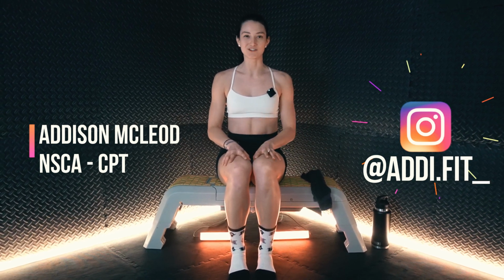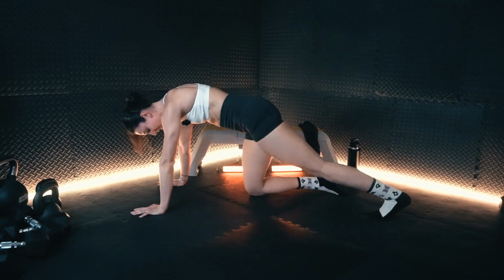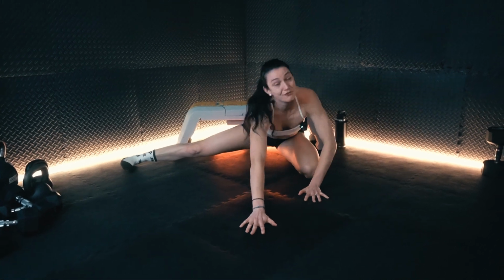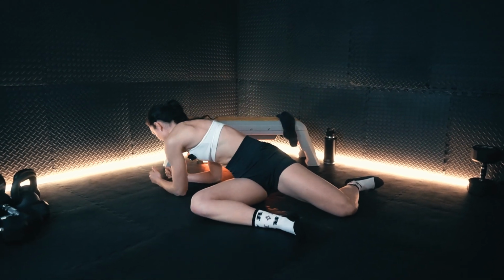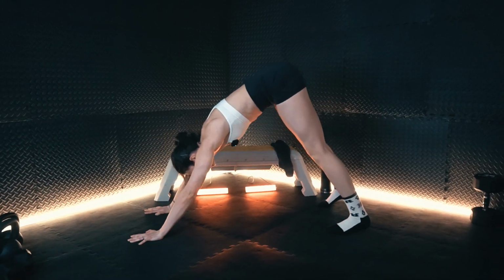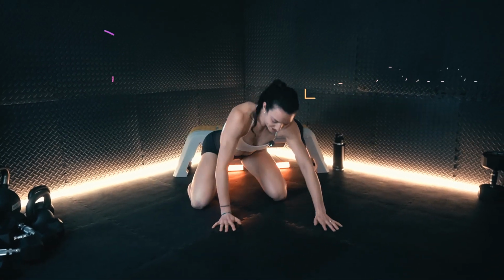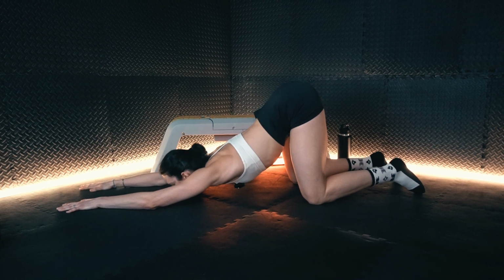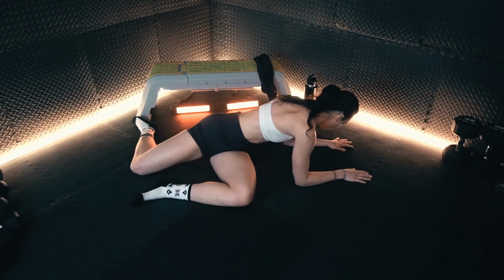Full Body Stretch #4 - ONLY 13 minutes - NO Equipment/Minimal Space Required [Episode #84]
You don't need to break the bank to get started with a home gym.  Check out some of the items from our at-home setup below!

📒 Products in Videos 📒
Prosource ¾” Foam Flooring
Weight Tree
300lb Weight Plate 2.5lb-45lb Set
Reebok Deck
Odoland Long Loop Resistance Bands
Dumbbells (Assorted Weight Pairs)
Kettlebells (Assorted Weight Singles)
Ankle Weights
Foam Roller
TRX Suspension Straps
Bosu Ball
Yoga Block
Medicine/Slam Ball
Glute Band/Hip Circle

📒 Production Equipment 📒
Sony a6600 Mirrorless Camera
Sony - FE PZ 16-35mm Full Frame Wide Angle Lens
Wireless Lavalier Microphone
Govee Glide RGBIC Smart Lights
Govee LED Smart Light Bars

Addison is a Nationally Certified Personal Trainer through the National Strength and Conditioning Association.  She graduated from the University of South Carolina with an undergraduate degree in Exercise Science, with a focus in biomechanical research and advanced human movement.

Vitality Lab is a multi-part series that includes everything from short workouts with no equipment, to longer strength sessions utilizing weights and other resistance training accessories.  We will be getting into a larger variety of health and wellness content as time progresses so stay tuned AND make sure you are subscribed with notifications set to ALL so you don't miss any of the action.

Hi Team-

Master the first, second AND third full body stretch (Episode #6, #16 AND #38) before moving on to this episode for best results.  Thx!

This full body stretch is again great for elongating those muscles and loosening the joints throughout the entire body.    This session is ONLY 13 minutes and is great for decompressing after a long day or for getting going in the mornings.

Can practice ANYWHERE - NO equipment, minimal space required, LOW-impact.  Personal Trainer Certified.

Welcome to Episode #84 of Vitality Lab.  In this episode we are once again focused on stretching and all of its greatness.  This session is great for either pre or post workout and especially useful at the end of a long day or when decompression is needed most.  Incorporate stretching into your morning routine and/or before bedtime if you haven't already.  Stretching is very important so keep this episode in your back pocket.  Thx Team!

Full Body Stretch #4
Rounds: 2
Interval Time: 50s Work - 15s Rest
Total Workout Time - 13 minutes

1. High Plank to Down Dog
2. Single Leg Frog Stretch (Both Sides)
3. Extended Puppy Pose
4. Modified Pretzel (Both Sides)

DO GOOD.
STAY VITAL.

Please understand that when participating in any exercise or exercise program, there is the possibility of physical injury.

If you engage in this workout, exercise or exercise program, you agree that you do so at your own risk, are voluntarily participating in these activities, assume all risk of injury to yourself and agree to release and discharge Vitality Lab and/or Addison McLeod from any and all claims or causes of action, known or unknown, arising out of Vitality Lab negligence.